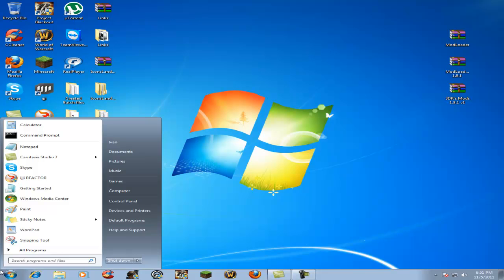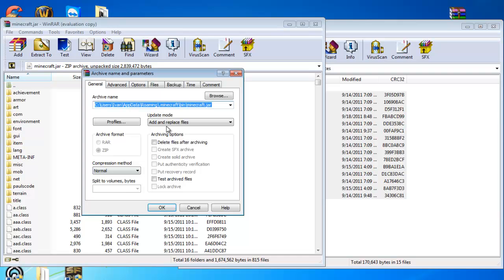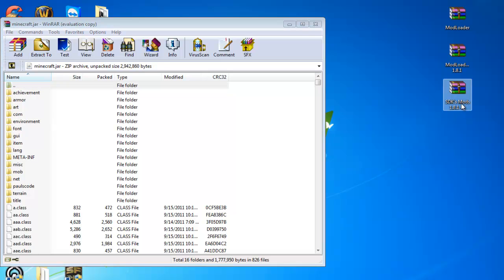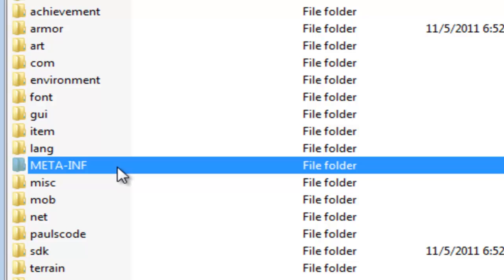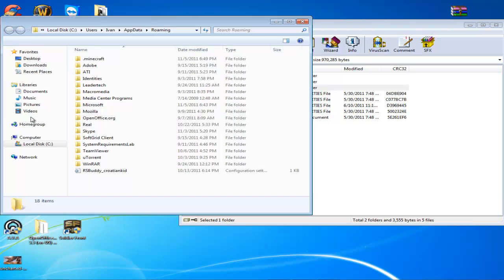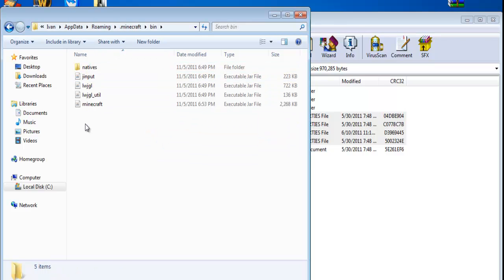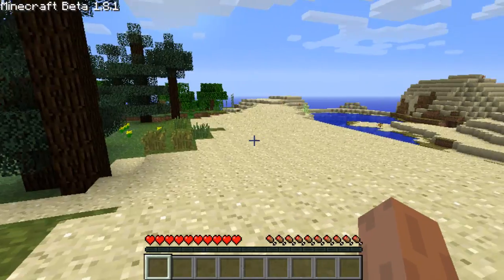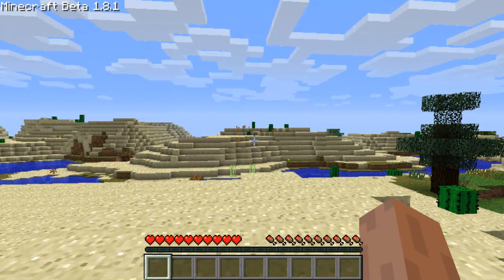Minecraft How to install SDK Guns Mod 1.0.0 (commentary tutorial)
Hey guys crofox14 today here showing you how to download and install SDK's gun mod for 1.0.0